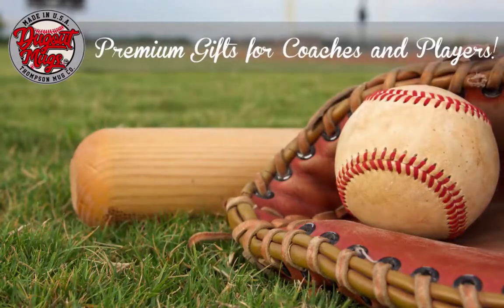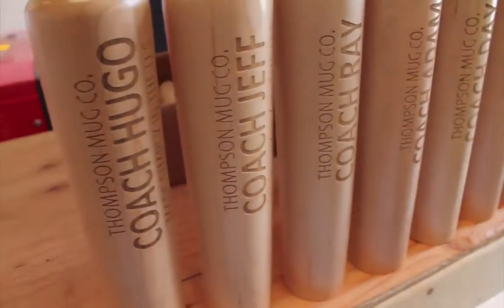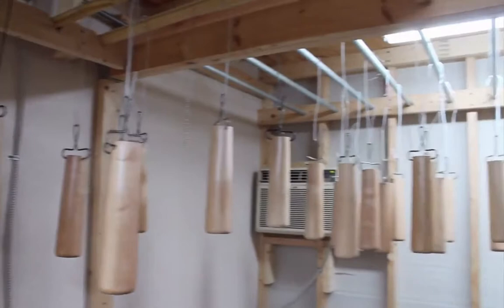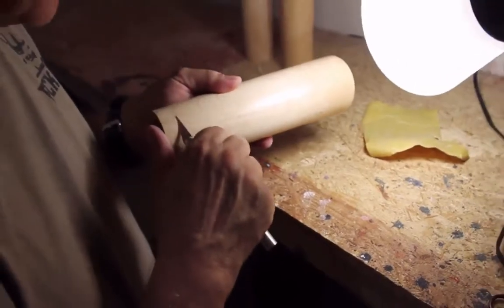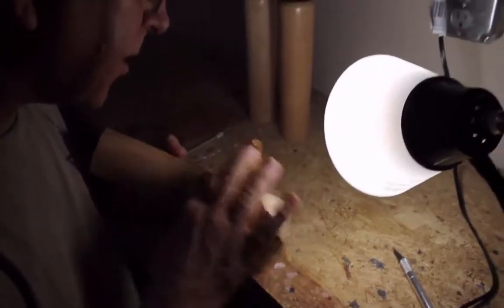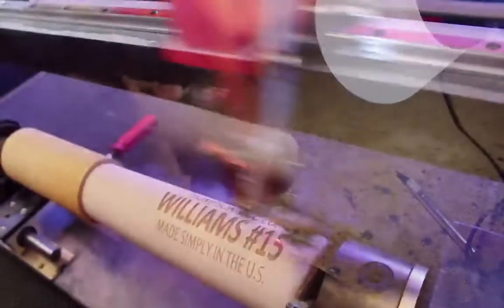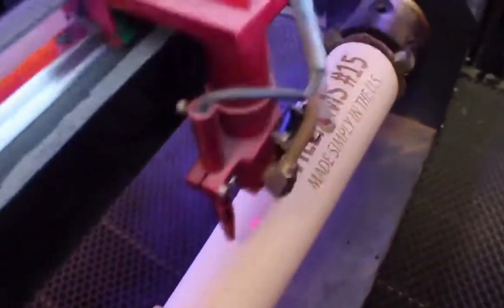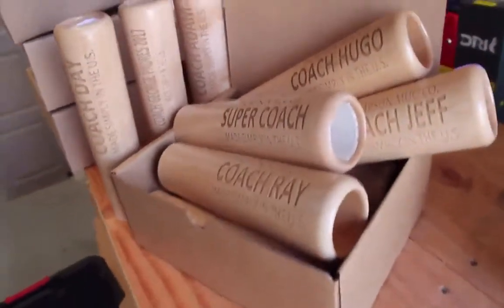Dugout Mugs Custom Baseball Bat Mugs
- The Baseball Bat Mugs from Thompson Mug Company is the best gift you can ever get for a baseball fan!

Personalized, customizable, and unique bat mugs for baseball super fans.